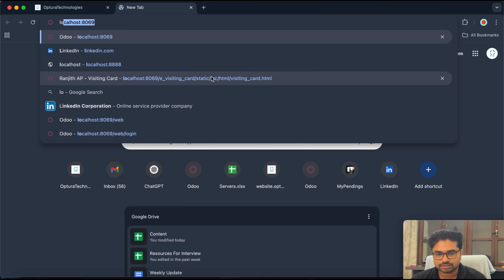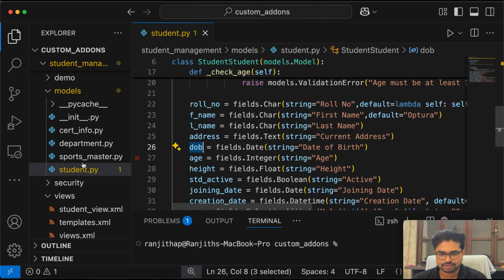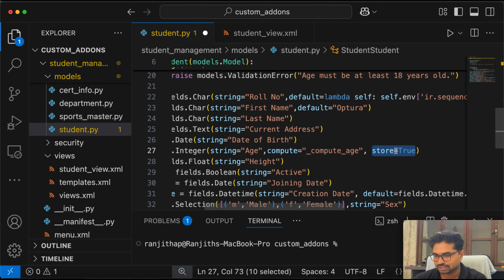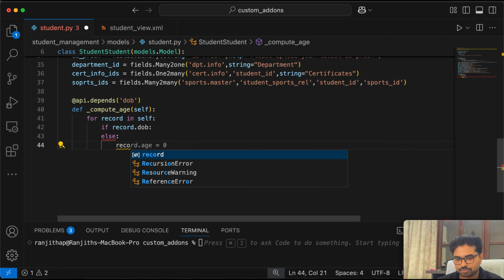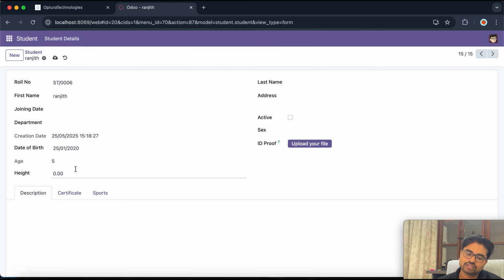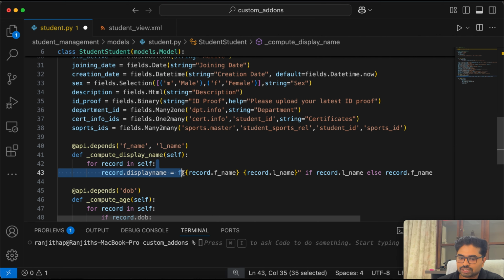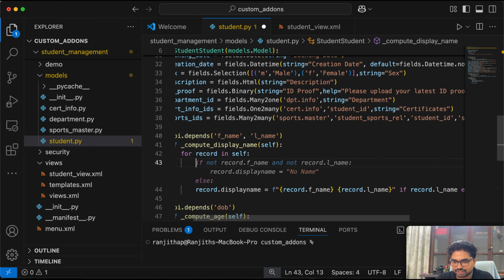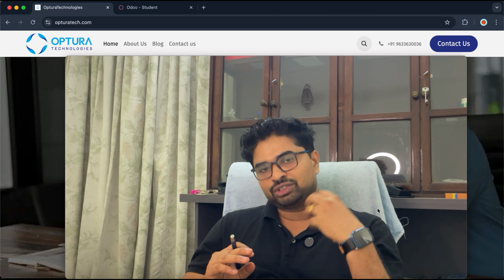EP 08: Computed fields in Odoo